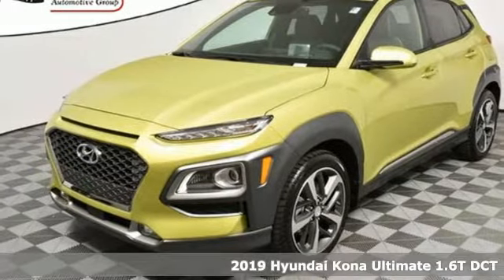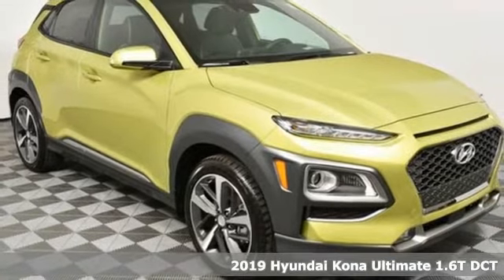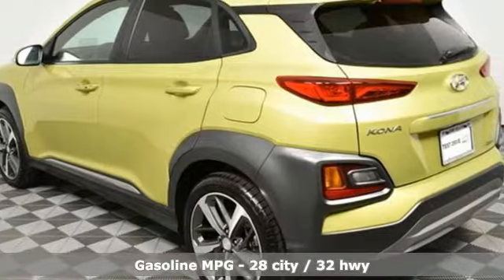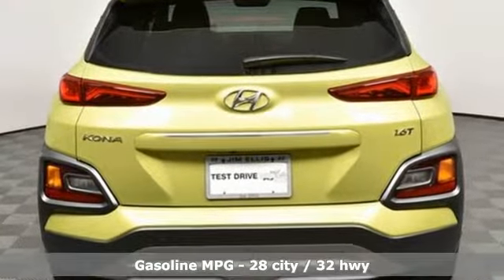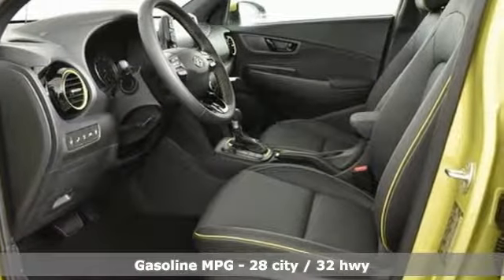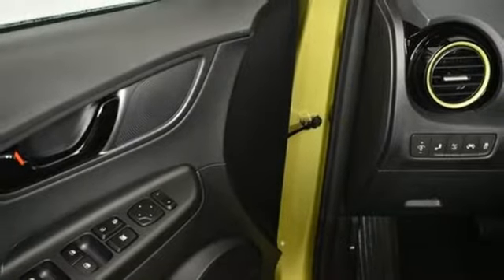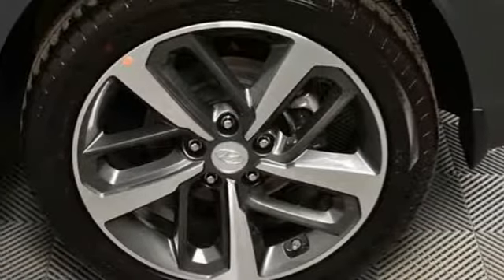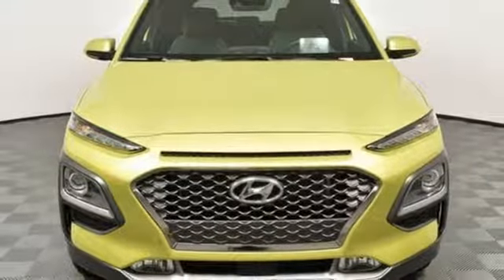New 2019 Hyundai Kona Atlanta Duluth, GA HK19107 - SOLD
Year: 2019
Make: Hyundai
Model: Kona
Trim: Ultimate
Engine: 1.6L 4-Cylinder Turbocharged
Transmission: 7-Speed Automatic
Color: Green
Interior: Black W/Lime
Stock #: HK19107
VIN: KM8K53A51KU272828
2019 Hyundai Kona UltimatebrPriced below KBB Fair Purchase Price! 28/32 City/Highway MPGbrbrJim Ellis Hyundai/Genesis is a 14 Year Consumer Choice Winner! We include Lifetime Powertrain Coverage at no additional cost and we are Georgia's #1 combined Certified Pre Owned and New Hyundai Dealer!!brbrSale Price Includes all available discounts and rebates. Give us a call to confirm availability and schedule a hassle free test drive! We are located at: 5785 Peachtree Industrial Blvd, Atlanta, GA, 30341. Not all rebates are compatible with all finance programs. Please see dealer for details and final price. Price includes $599 dealer fee plus the following: $1,250 - Retail Bonus Cash. Exp. 02/28/2019

Address:
5785 Peachtree Ind Blvd